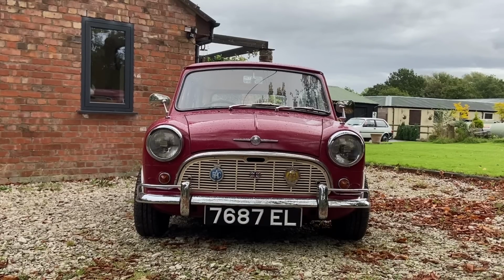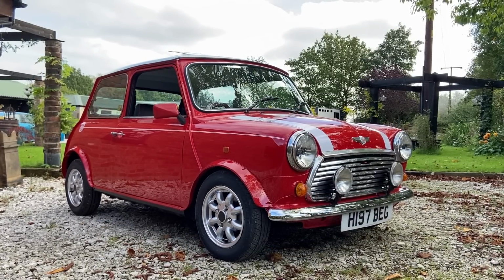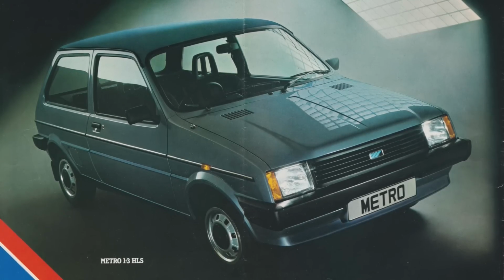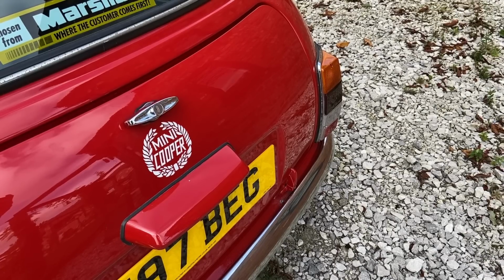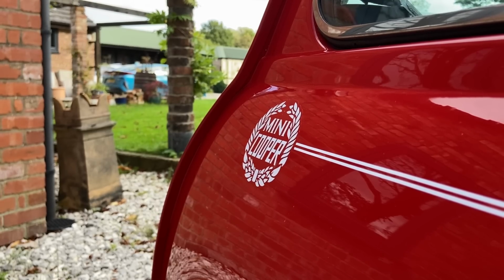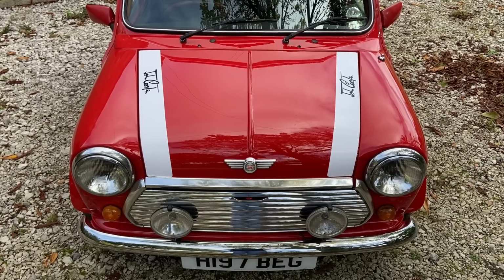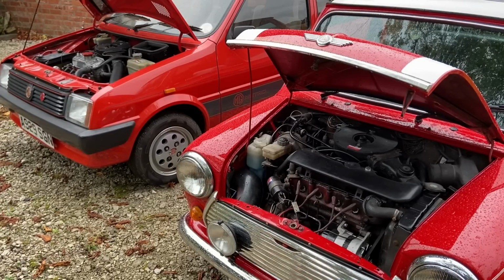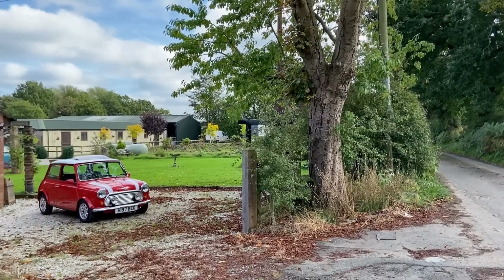The Mini Cooper RSP was the Revival of a Legend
The Mini Cooper is probably Britain's most famous performance car, the Cooper name becoming synonymous with the Mini itself. But in 1990, the whole concept of the Mini as a chic character car came to the front of the stage, as Rover relaunched the Cooper following a twenty-year slumber.